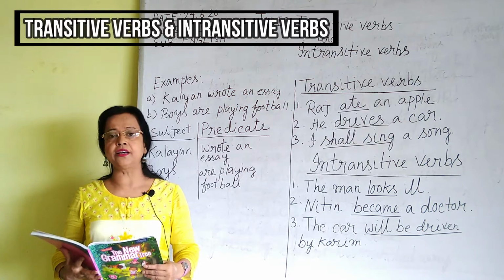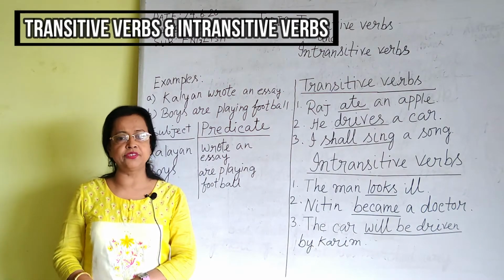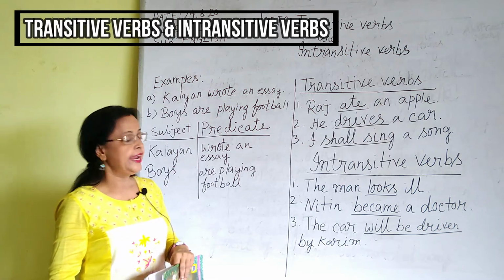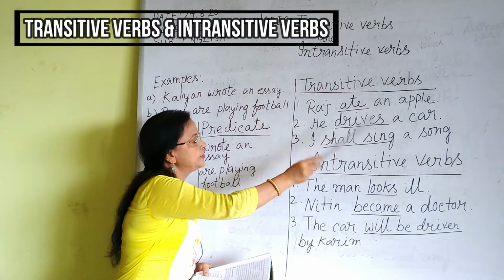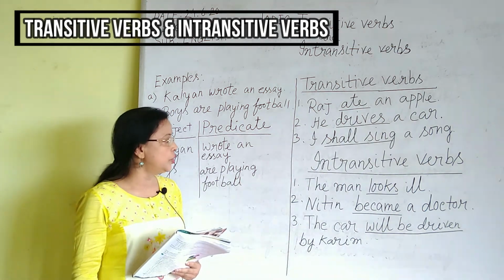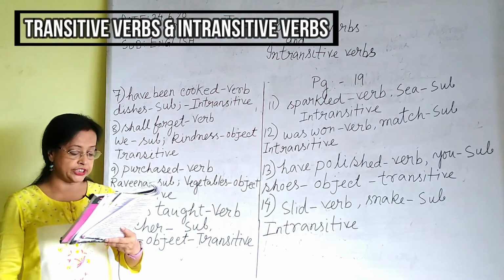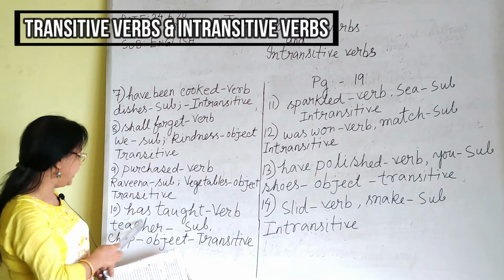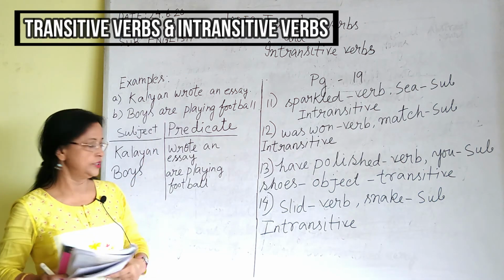ENGLISH GRAMMAR l TRANSITIVE & INTRASITIVE VERBS l CLASS V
TEACHER - SUMITA HAZRA